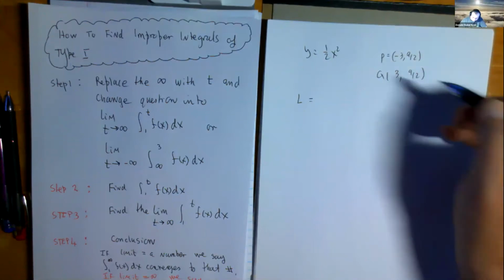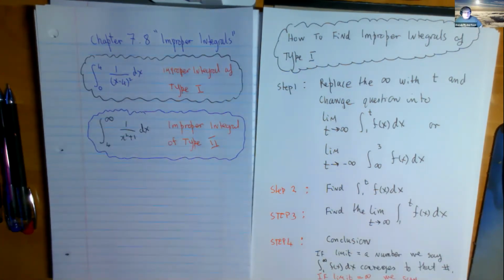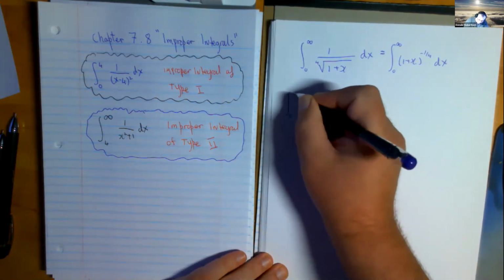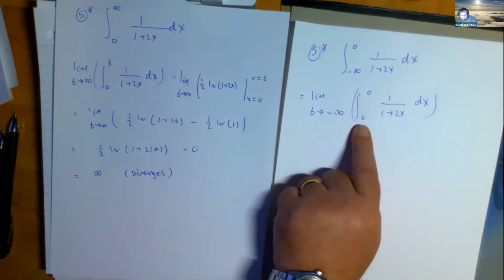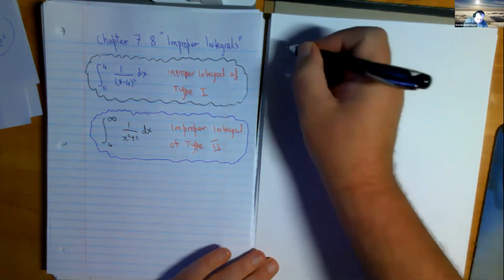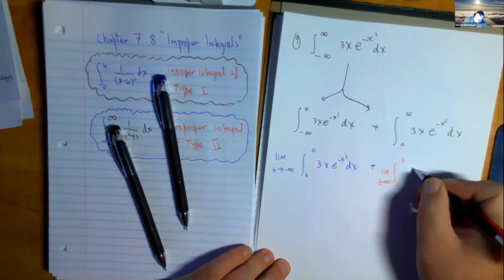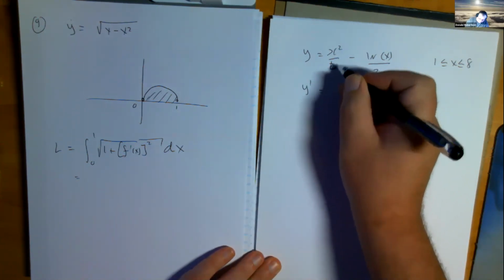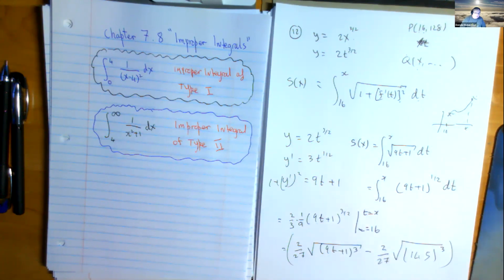Math 152 Lecture 36a Mon 9th Nov